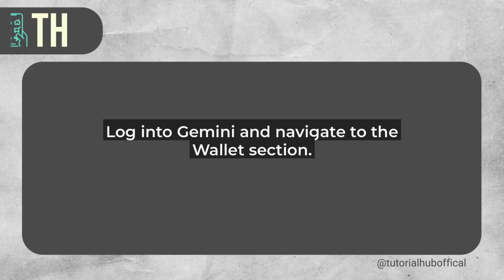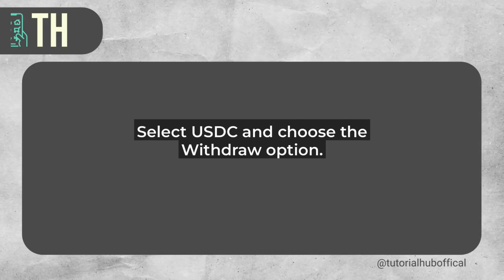How To Transfer USDC From Gemini To Revolut 2025